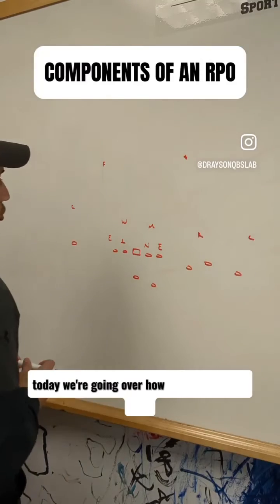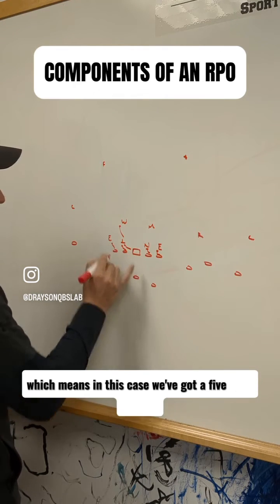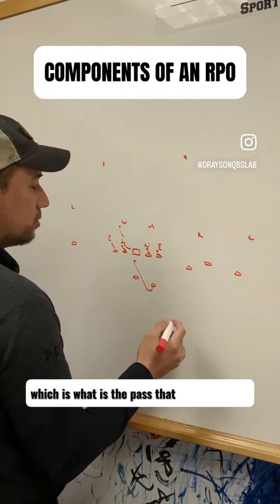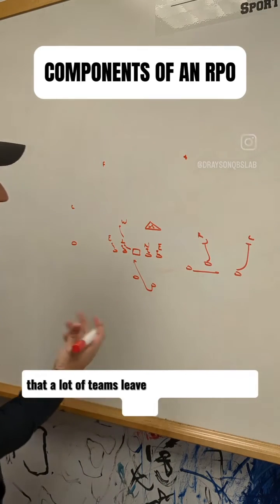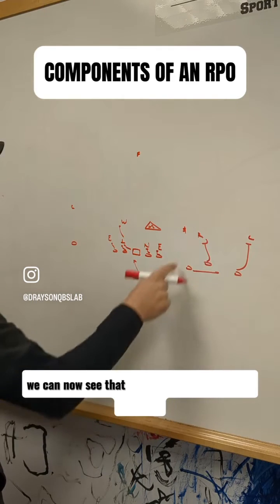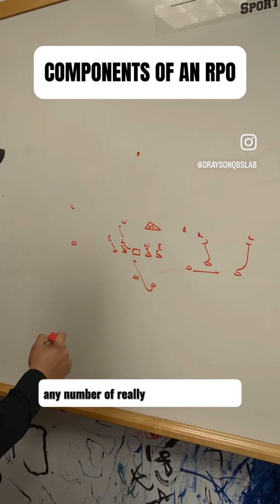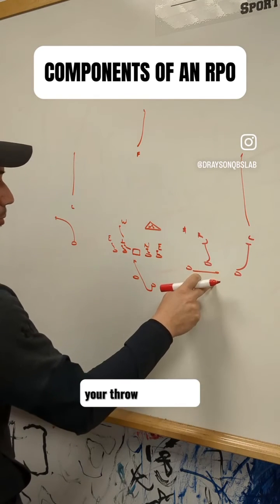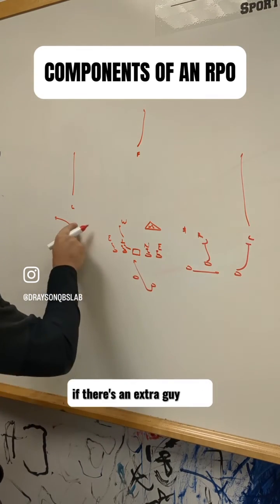Tuesday Teach 11.7.23